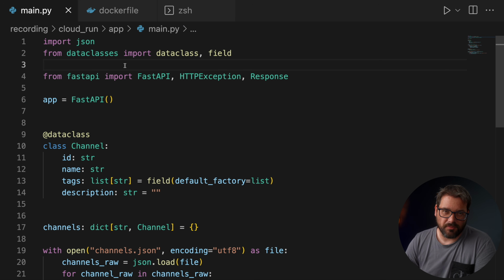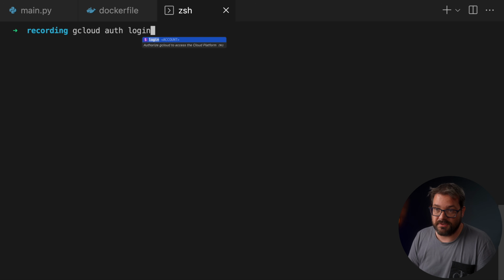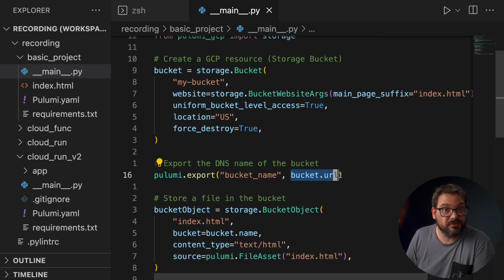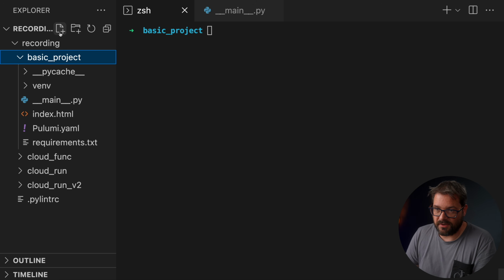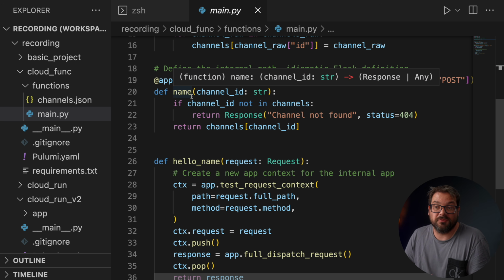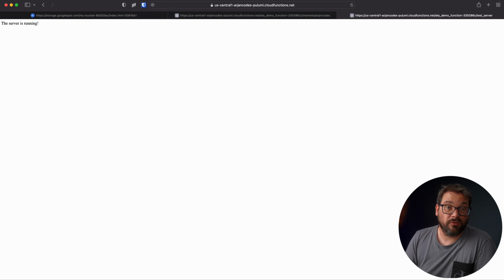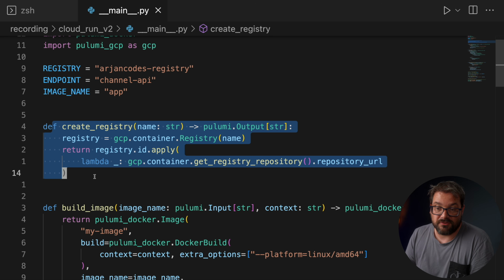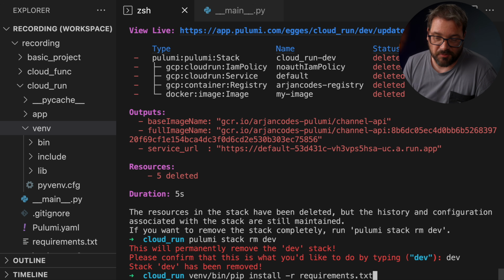Infrastructure-as-Code: Easy Cloud Deployment In Python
Depending on the technology and type of cloud product you choose, cloud deployment can be intimidating, but it's often not that complex. In todays video I'll walk you through a couple of fairly simple methods for deploying an application,  that don't call for a deep understanding of DevOps and are quick and easy to implement.

The code I worked on in this tutorial is available

🔖 Chapters:
0:00 Intro
0:34 Code example
1:26 Different ways to deploy to the cloud
3:16 GCloud
3:56 Pulumi and Infrastructure-as-code
7:50 Basic project
11:25 Cloud function
15:13 Cloud run
18:25 Custom resources
19:36 Output properties
20:12 Final note
21:00 Final thoughts